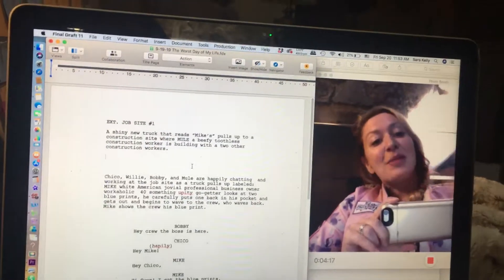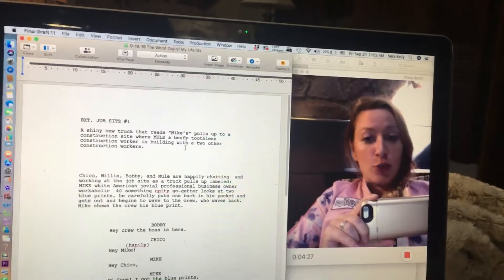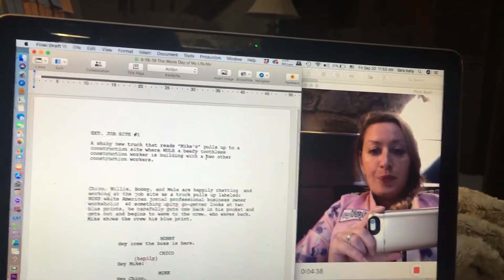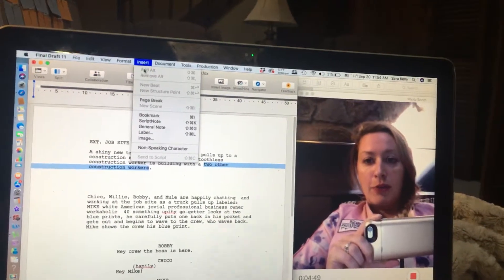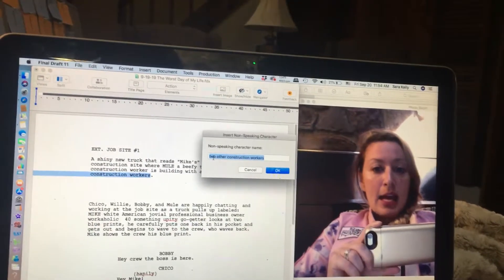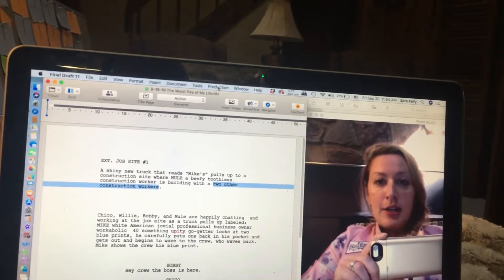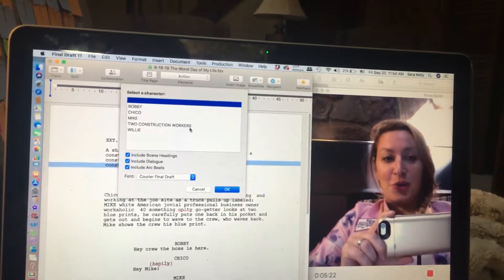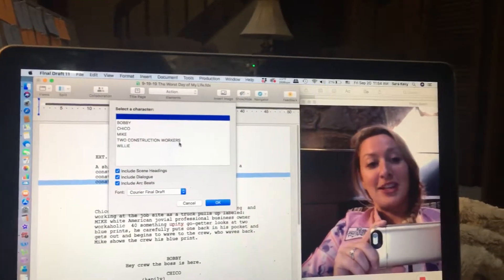How to Insert Non speaking Characters in Final draft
Non speaking Characters in Final draft 11